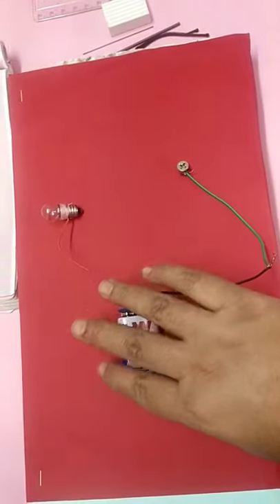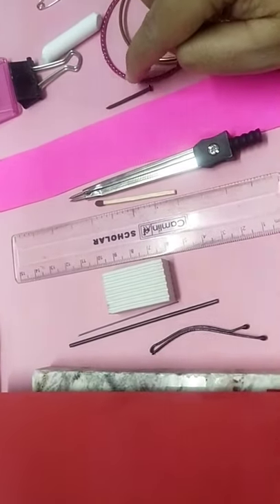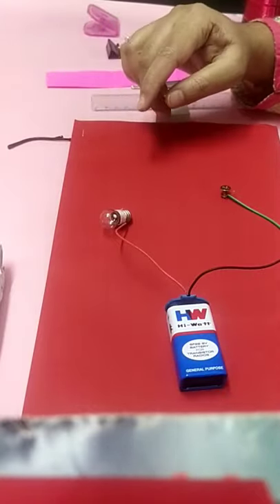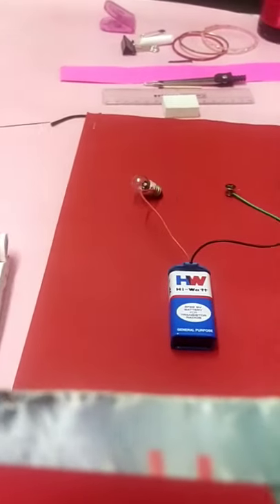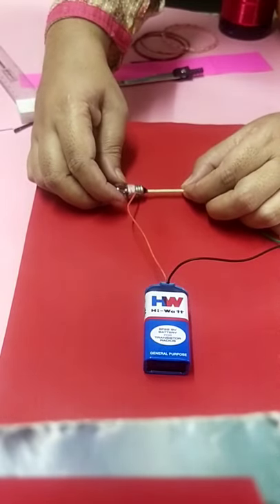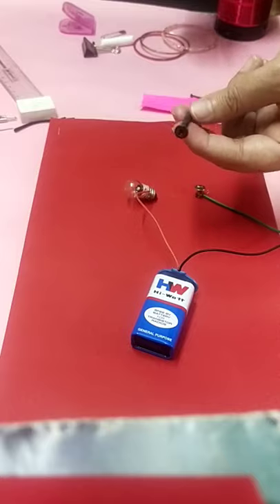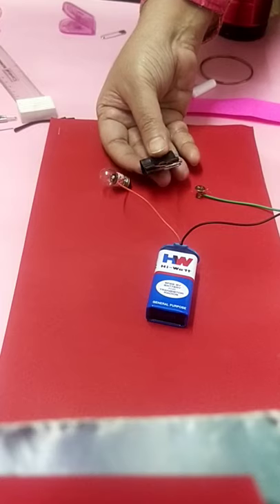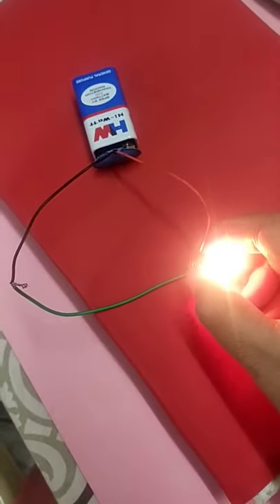Conductors and Insulators.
Object which allow flow of electricity are Conductors